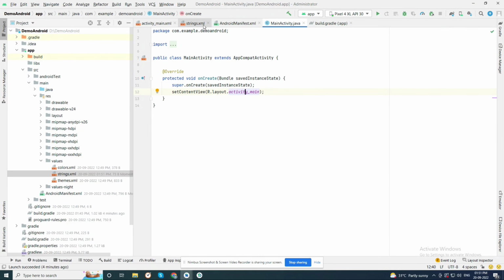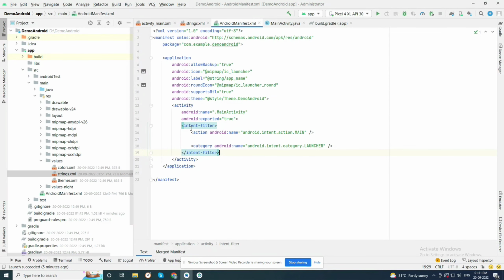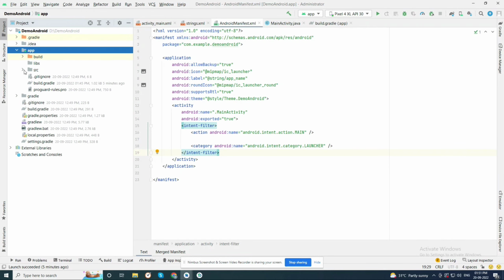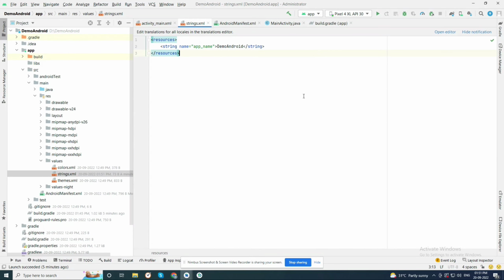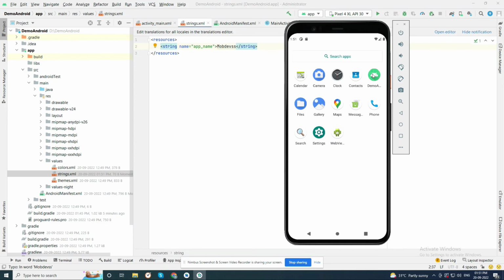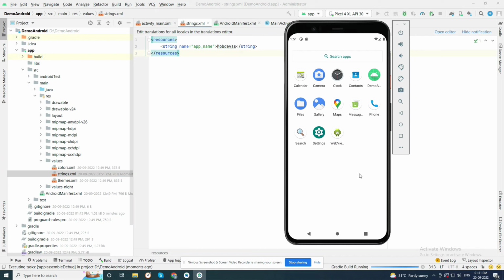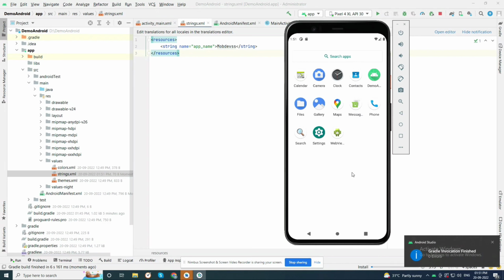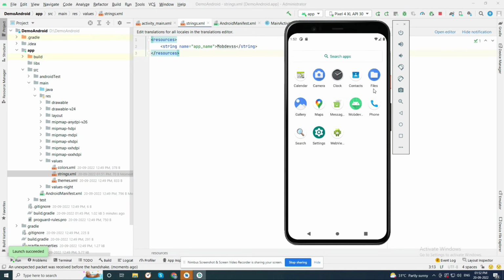change app name or launcher name or lebel in android.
how to change app name in android.

if you want to learn more about app development go and check my playlist
there you can get lots of technical videos
thank you so much for reaching out to me